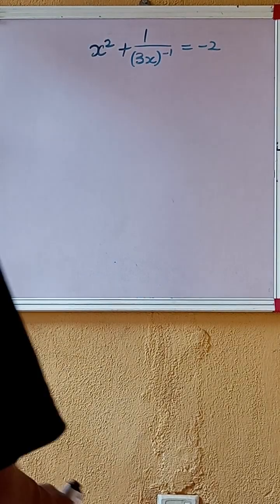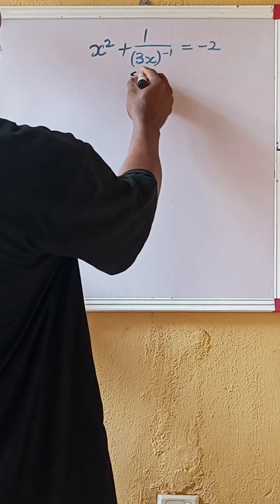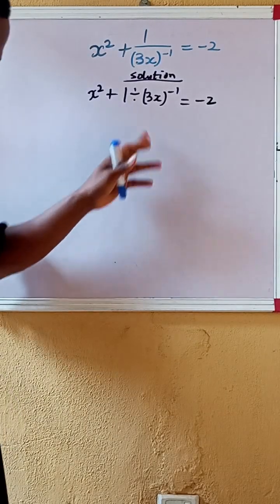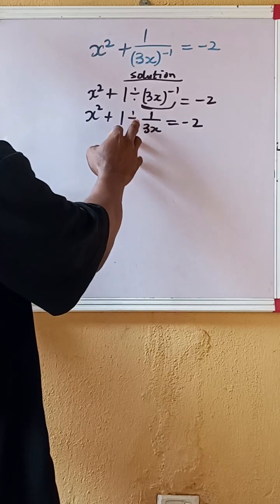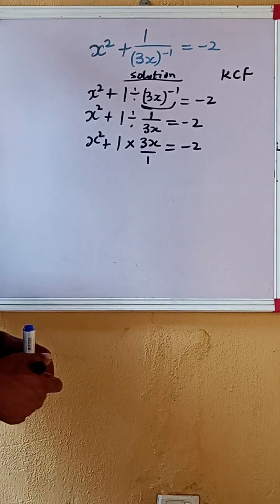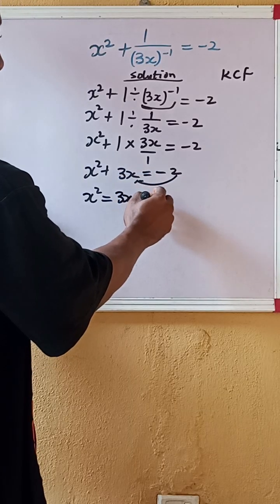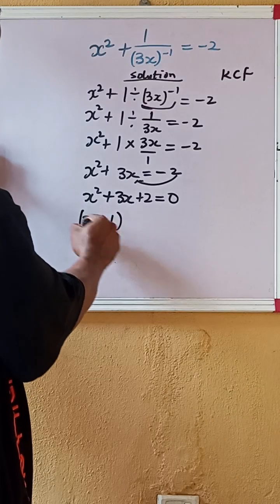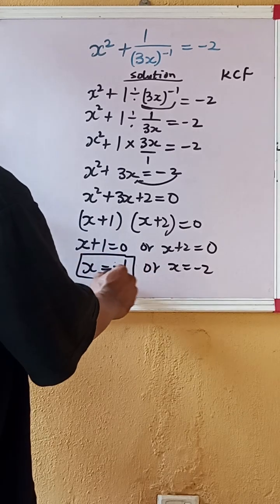Learn how to solve Algebraic equations involving fractions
Can you find the value of x in this tricky algebra equation? 🤔
In this video, we solve the problem step by step:

x² + 1 / (3x)⁻¹ = −2

This question tests your understanding of indices, negative powers, fractions, and algebraic simplification. Many students make mistakes when dealing with negative exponents, but this explanation makes it clear, simple, and exam-ready.

📌 What you’ll learn:
✔ How to handle negative indices
✔ Converting fractional powers correctly
✔ Simplifying algebraic expressions
✔ Solving algebra equations step by step

This problem is ideal for WAEC, NECO, GCSE, SAT, and secondary school mathematics.

Keywords (Tags)

algebra problem
solve for x
negative indices
laws of indices
algebra equations
secondary school mathematics
waec mathematics
neco mathematics
gcse math
sat math
exponents and indices
math problem solving
algebra tutorial
math exam questions
hard math questions
easy math explanation
viral math problem
megamind academy